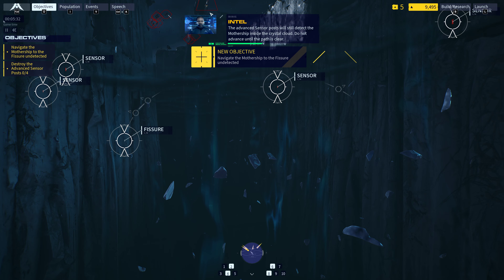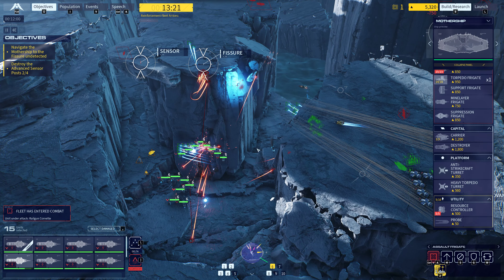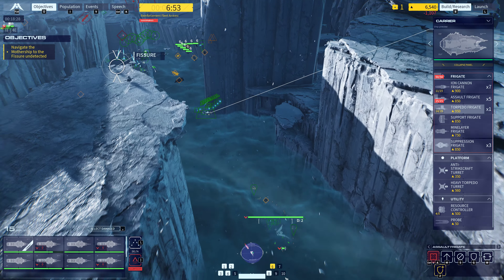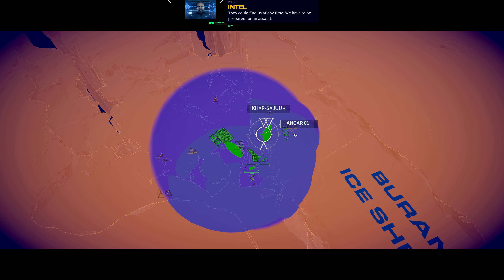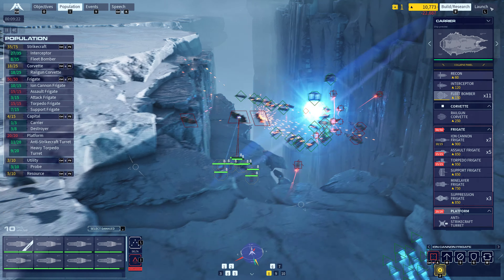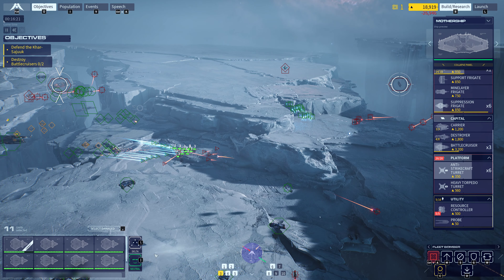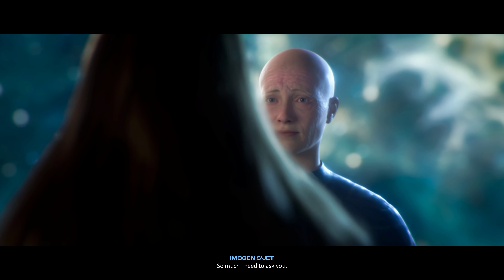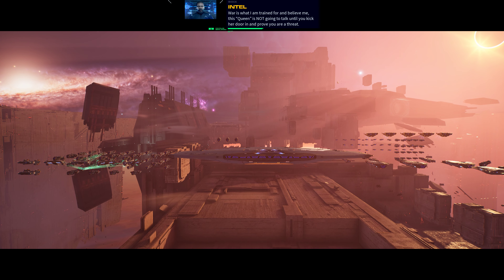Homeworld 3 Part 4 - The Sajuuk-Khar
For Twenty years the Khar-Sajuuk and Lady Karan has been missing, entombed in the ice. The time has come to set her free.